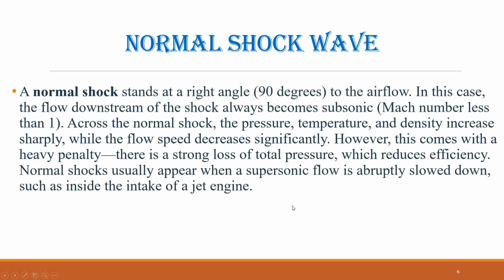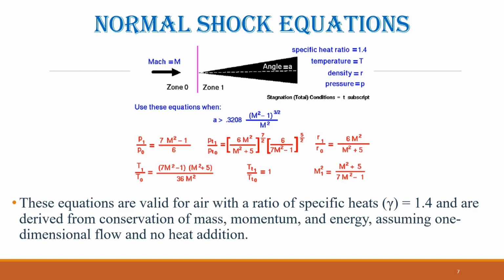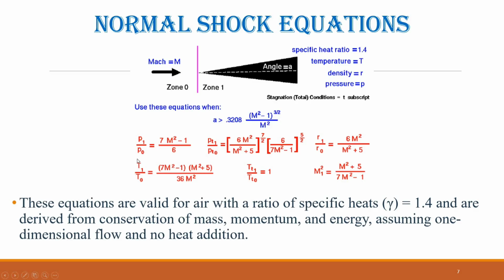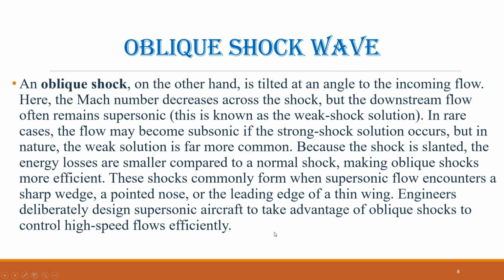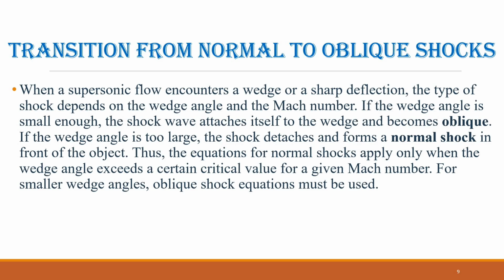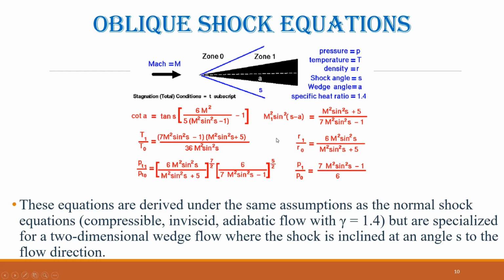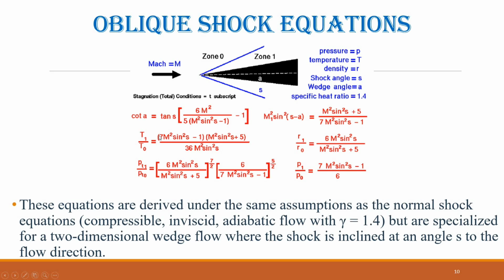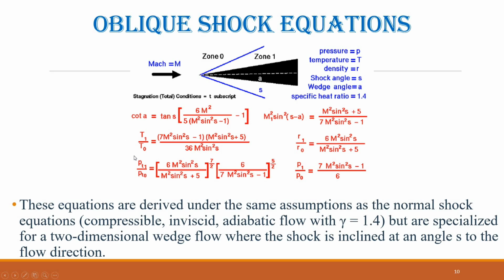Shock Waves: Normal and Oblique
In this video, we explore shock waves in compressible flow, focusing on normal and oblique shocks. You'll learn how shock waves form at supersonic speeds and how they affect pressure, temperature, and flow direction in aerospace and engineering applications.

🌌 This video is ideal for students and engineering enthusiasts who want a clear understanding of high-speed aerodynamics and compressible flow phenomena.

🎓 If you want to learn more and get certified, check out my complete course “Fundamentals of Thermodynamics: Key Concepts for Engineers” on Udemy.